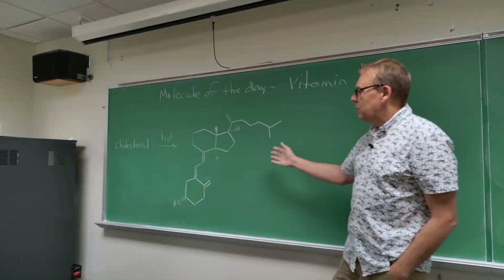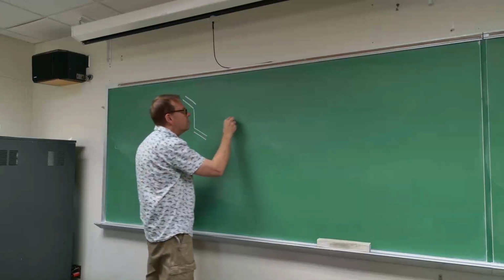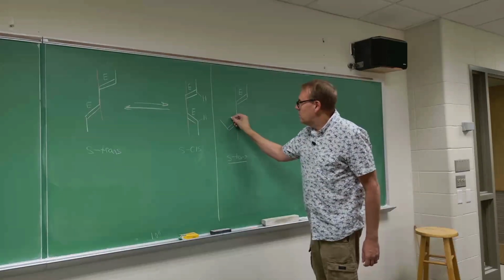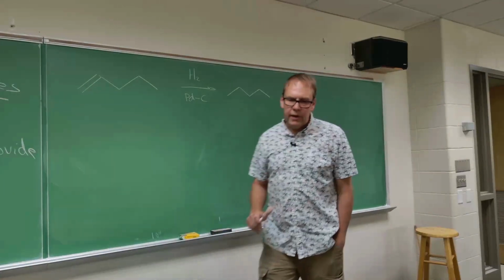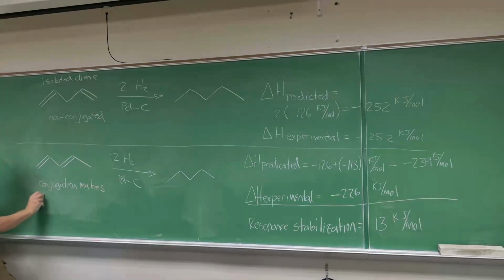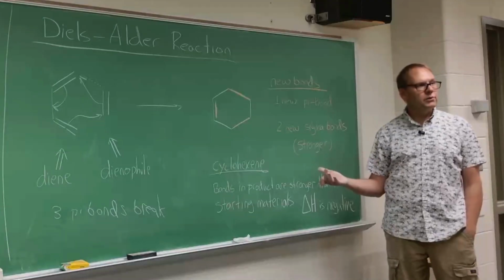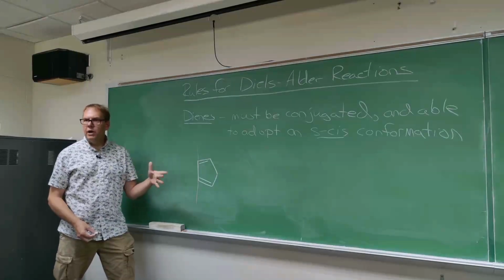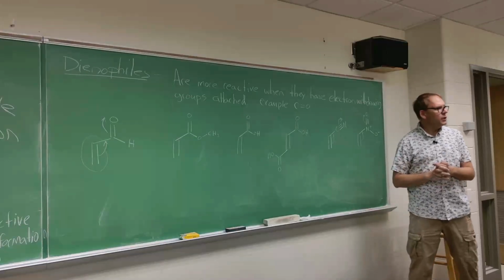CHEM 335 Lecture 10-10-25. Covers s-trans/s-cis, stabilization by conjugation, and Diels-Alder rxn.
CHEM 335 Lecture 10-10-25. Covers conjugated dienes in s-trans and s-cis conformations, diene stabilization by conjugation, an introduction to the Diels-Alder reaction, including energetics (enthalpy and entropy changes) as well as specific requirements for diene and dienophile components.